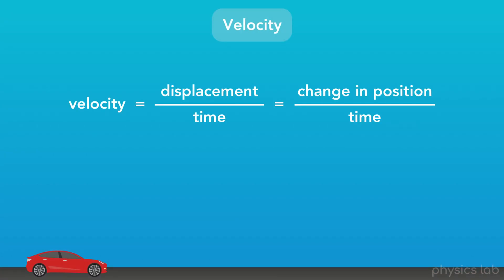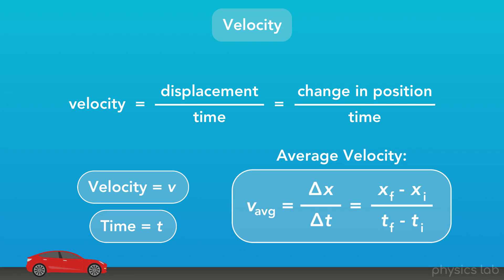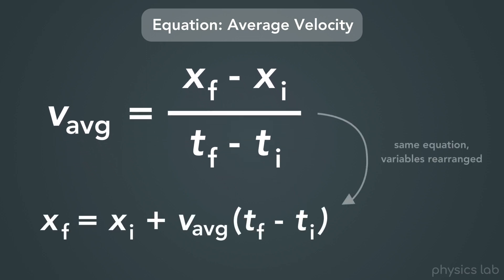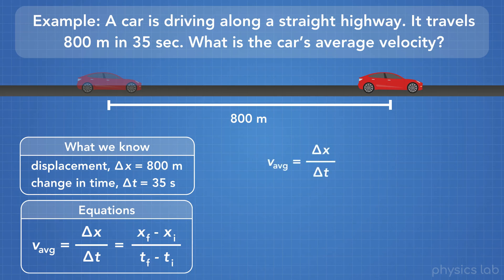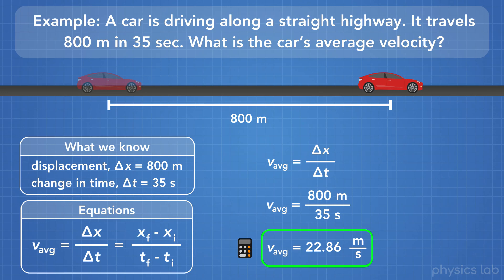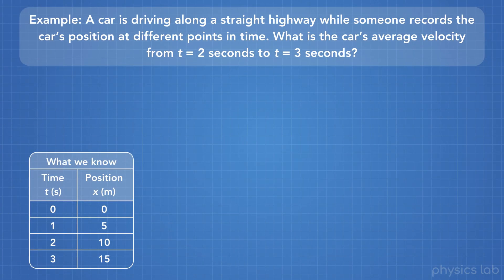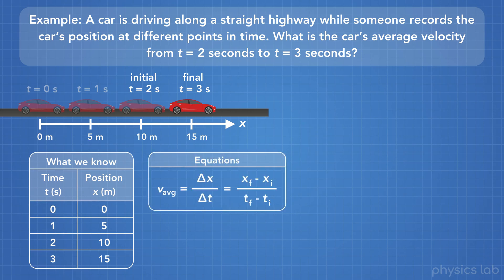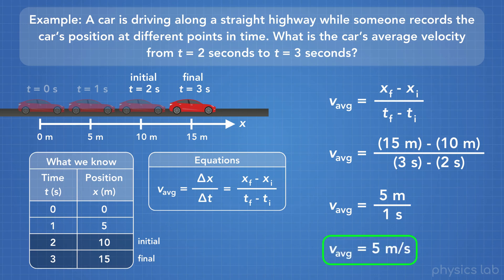The Average Velocity Equation In Linear Motion (Clip) | Physics - Kinematics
How do we describe velocity in linear motion? Simply put, it's the displacement of an object (the change in position) divided by a period of time. Let's look at 2 examples of calculating average velocity.

0:00  Equation for velocity
1:32  Example 1
3:56  Example 2